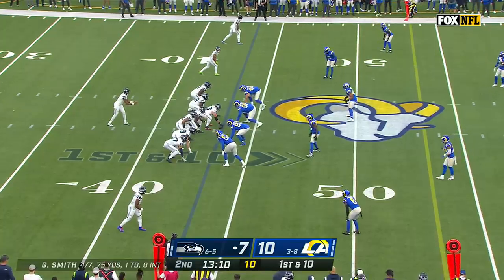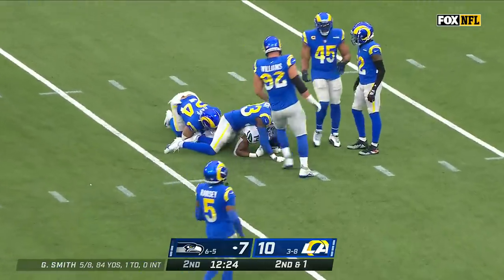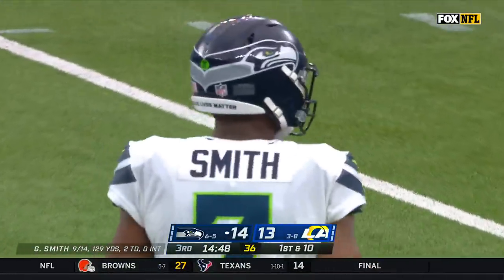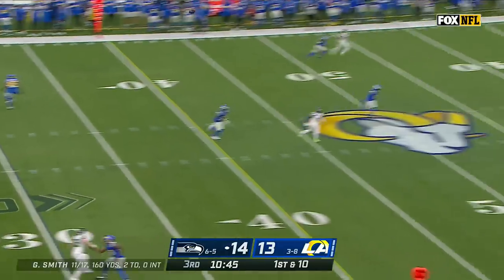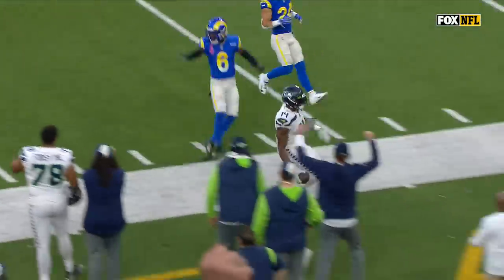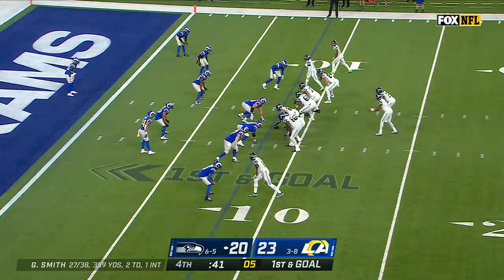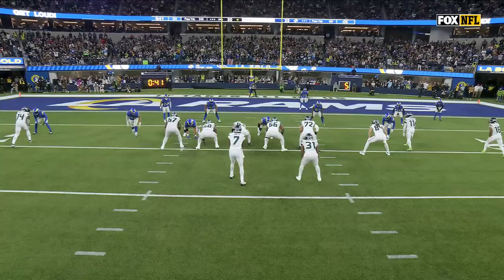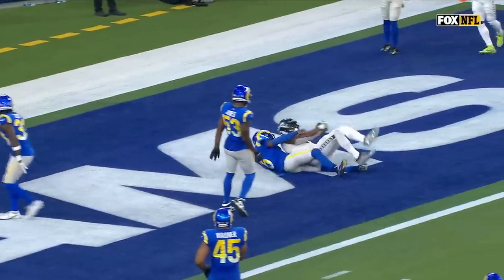Imagine trying to tackle DK Metcalf!